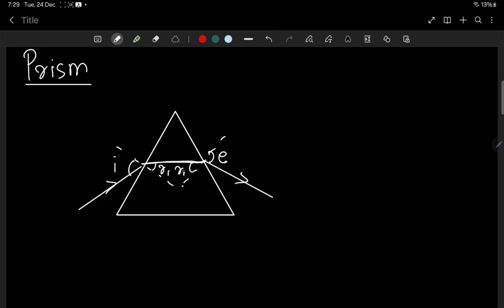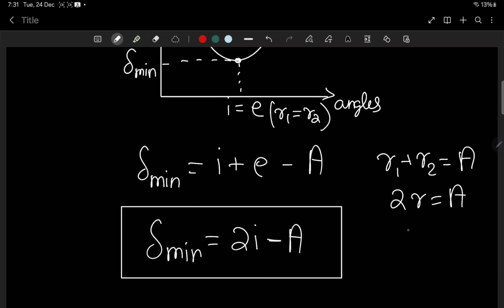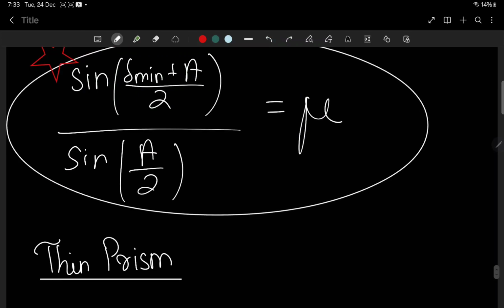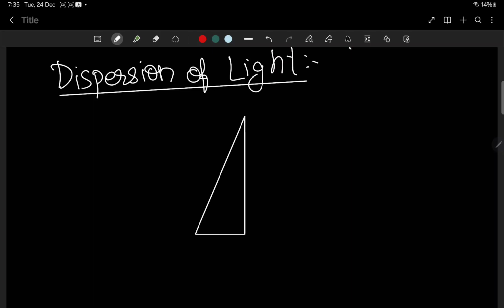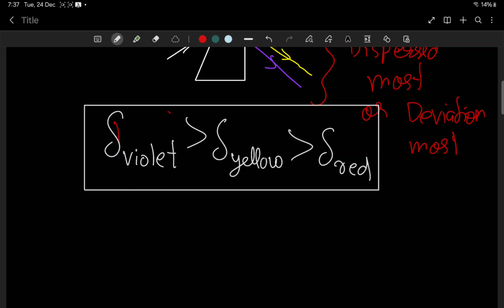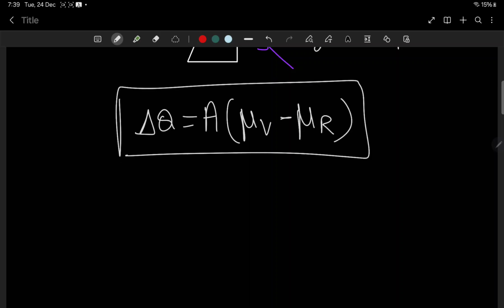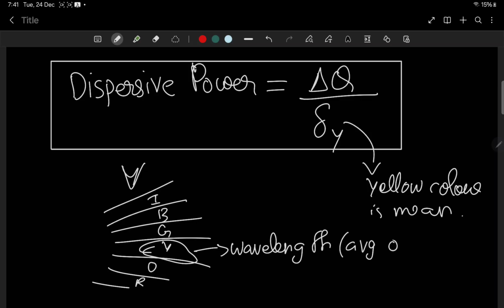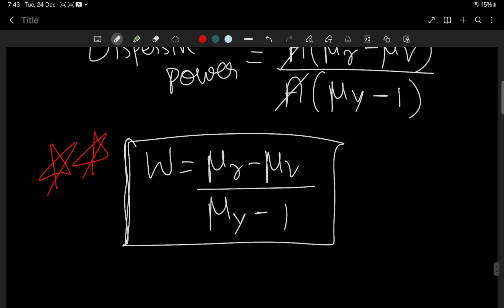Ray Optics - Prism - Physics Class 12 - For JEE, NEET, CET, KEAM, VITEEE, CBSE, ISC, AEEE etc